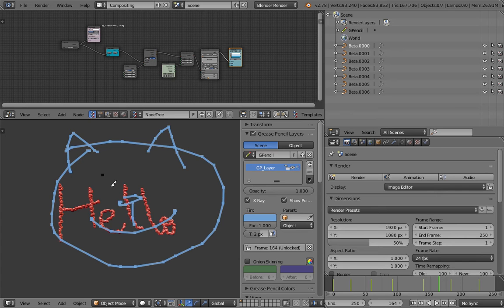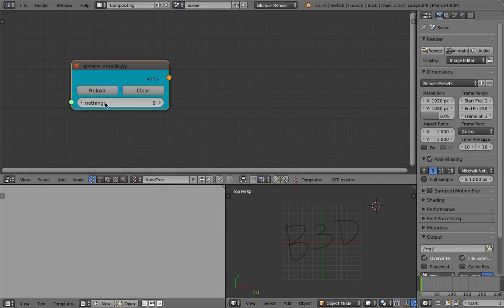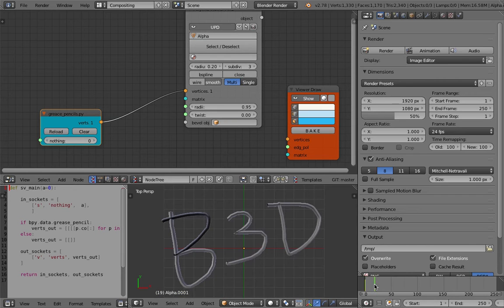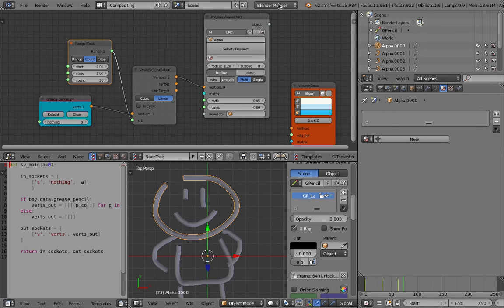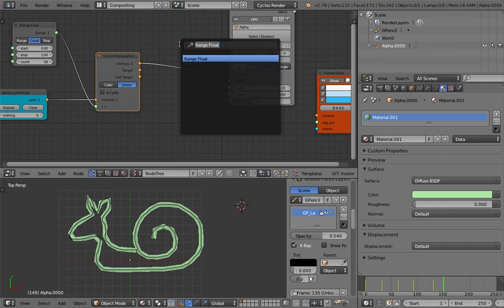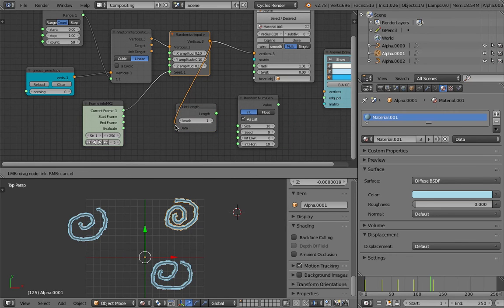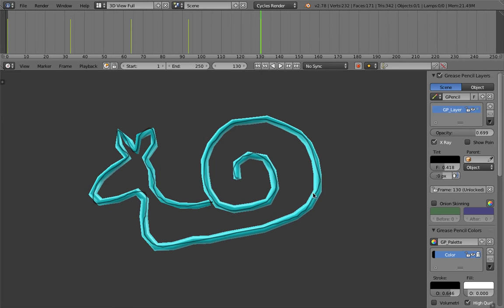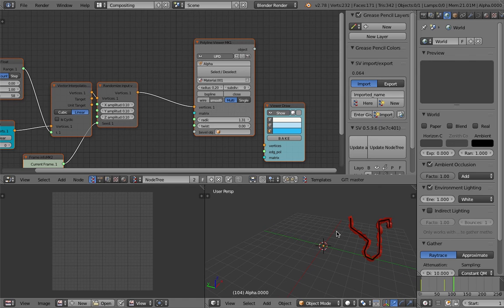BLENDERSUSHI / SV Grease Pencil Wiggle (LIVENODING405)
In this episode, we are going to take advantage of Sverchok POLYLINE feature and also example Script Node that can source LIVE Grease Pencil in Blender.

This is a very simple Procedural Node Tree that you can use quickly generate renderable Curve Objects.

TIPS:
Currently you need to think about the number of curve resampling for every Grease Pencil strokes. But you can actually look at another live noding where I give you hint how to do automatic resampling for every strokes.

Grease Pencil in Blender and Sverchok are always a huge potential, we will wait until Blender 3.0 and perhaps by then Sverchok is even more mature and Grease Pencil feature can be expanded.